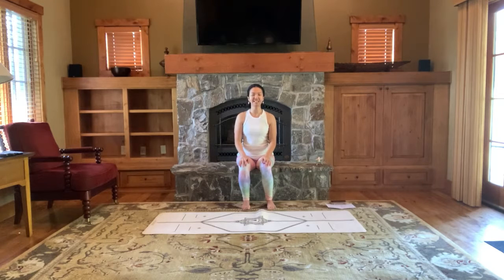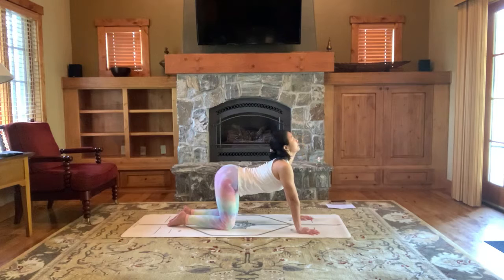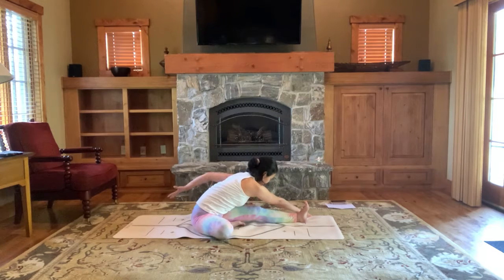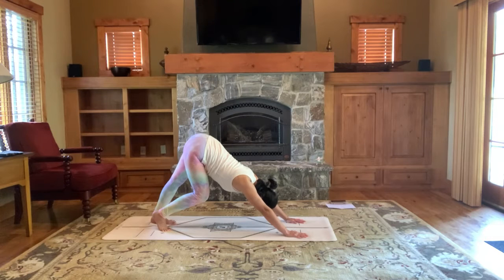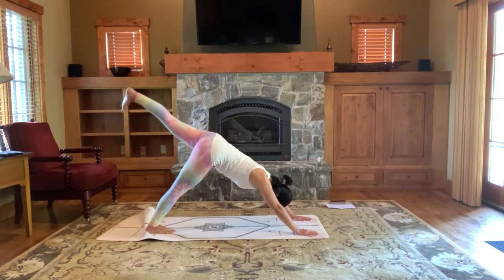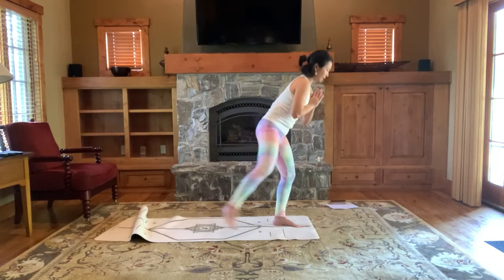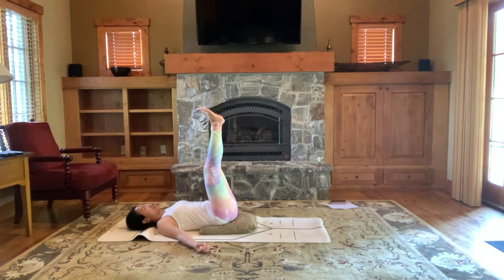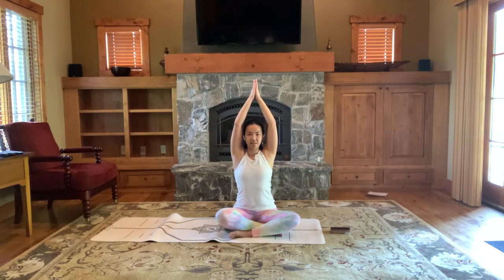60mins Garudasana (Eagle pose)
This session combines breath-led mobility routines and Asana practice that prepare us for Garudasana (Eagle pose).

Music in this video is used with permission from the artist DJ Sol Rising.

Please consult your physician before starting any exercise program and to treat any physical condition/ailments. Follow any safety instructions before and/or throughout the presentation. Stop the practice if you experience pain at any point in this exercise. By participating in this exercise or exercise program, you agree to do so at your own risk, voluntarily participate and assume all risk of injury to yourself, and agree to release and discharge 5733Yoga from any and all claims of causes of action, known or unknown arising out of 5733Yoga's negligence